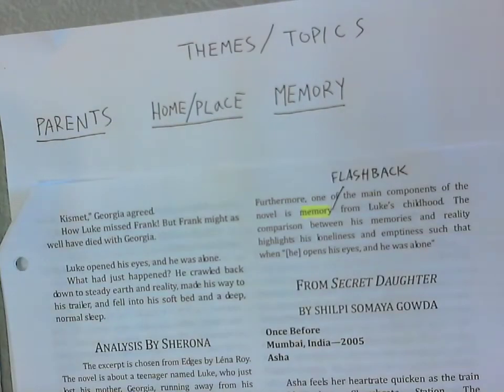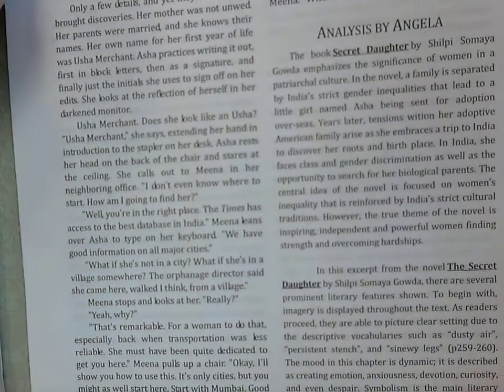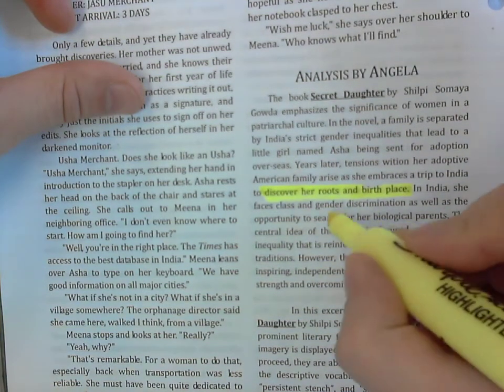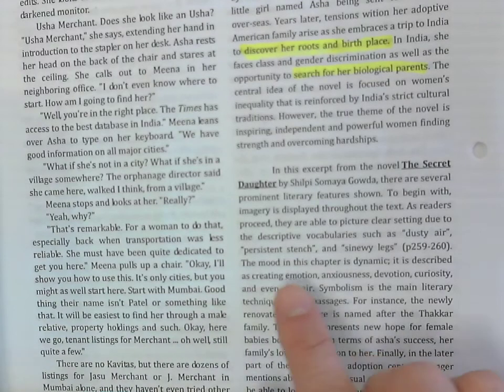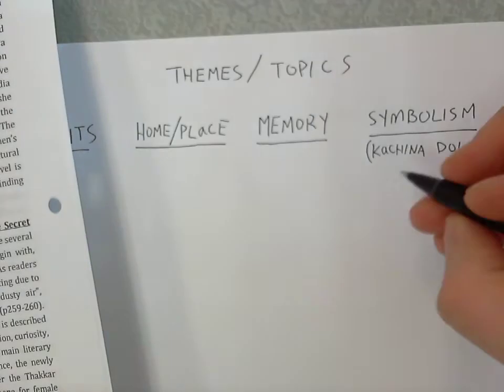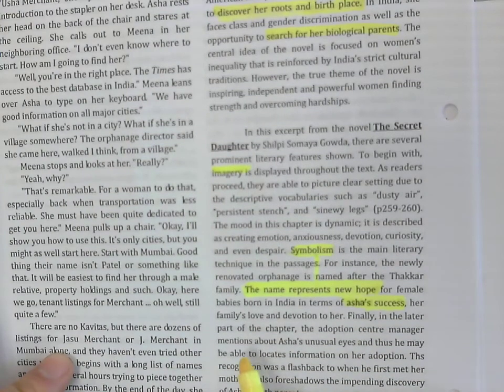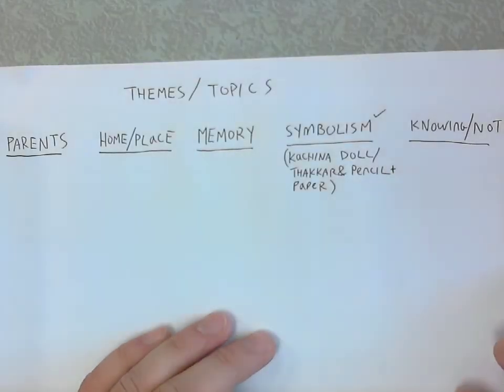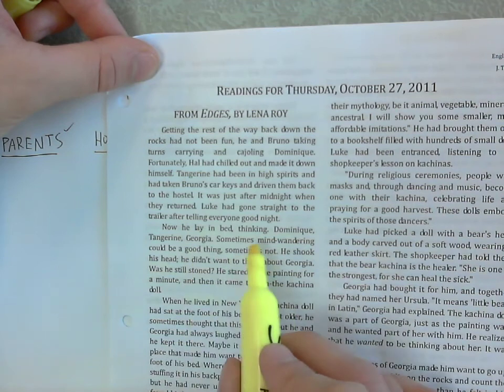English 12 - Oct. 27 Part 1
This video is an experiment in opening our class to outside observation. To download the excerpts under discussion, go